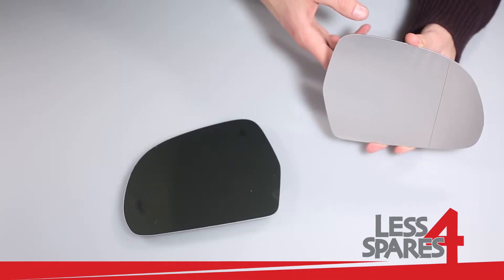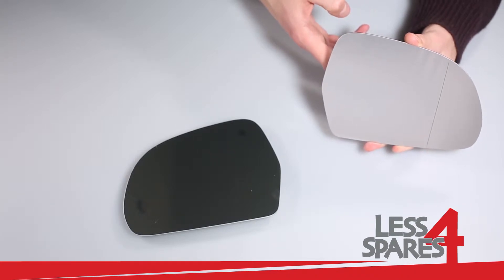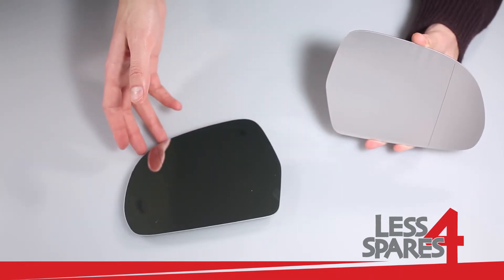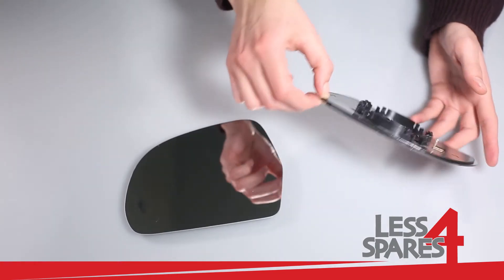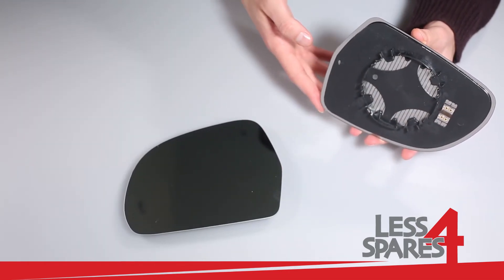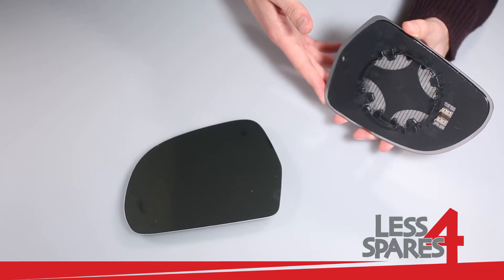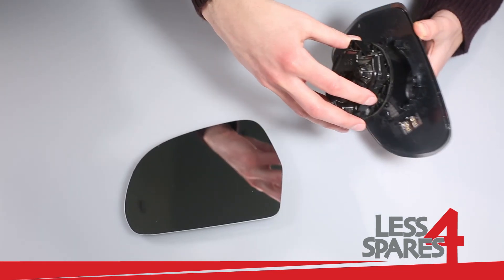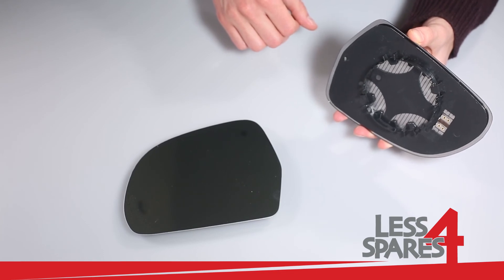Replacement Wing Door Mirror Glass for Audi A8 2008-2010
Direct replacement mirror glass for Audi A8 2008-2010. Simply clip it to the mirror motor.